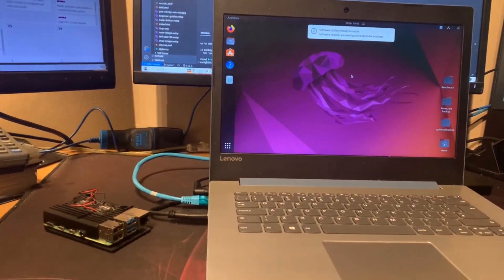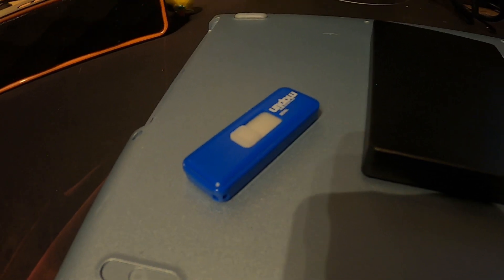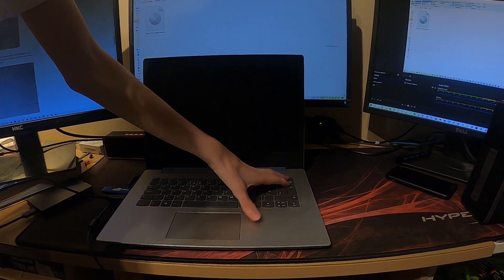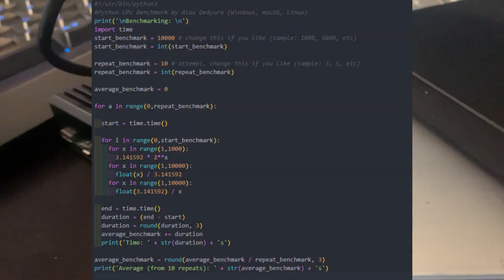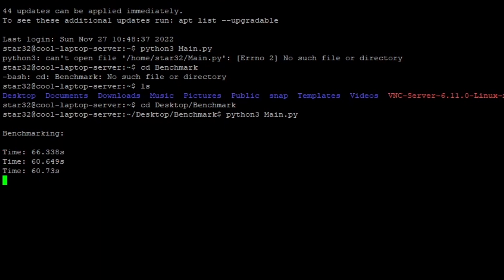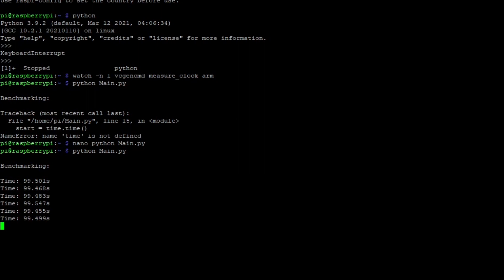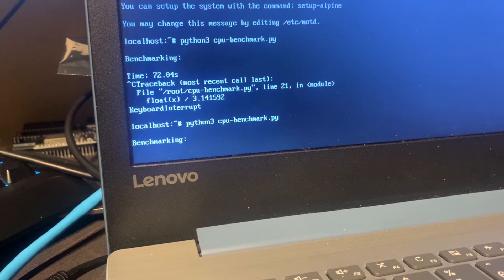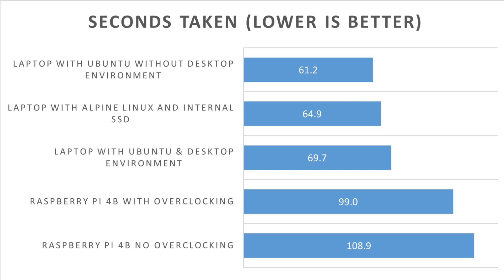This Old Laptop is now a Linux Server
Today I take an old laptop and turn it into a fast and power-efficient Linux server. I then benchmark it and compare it against a raspberry pi to see how well it works and how fast it is.